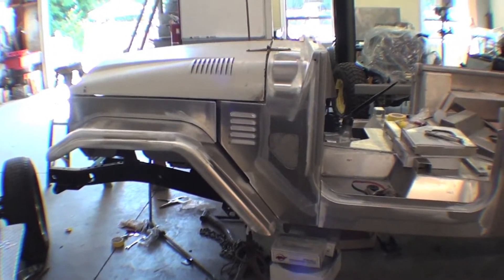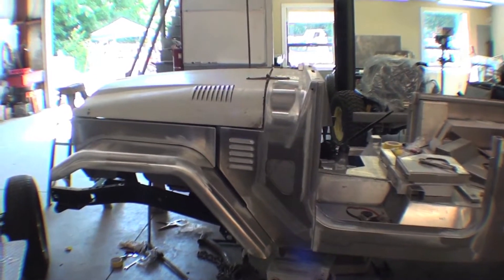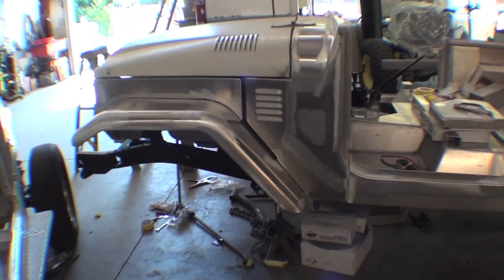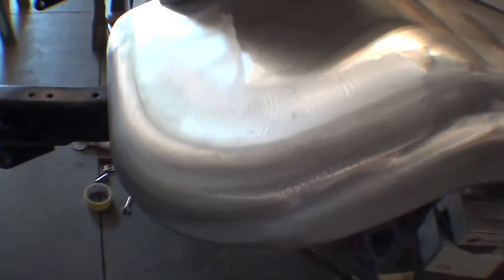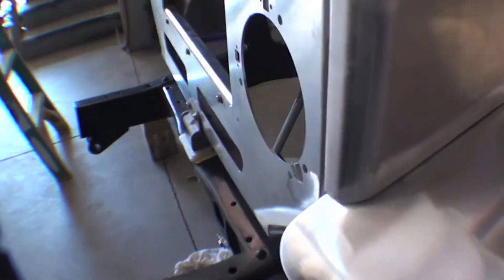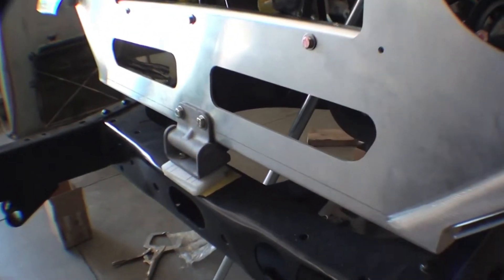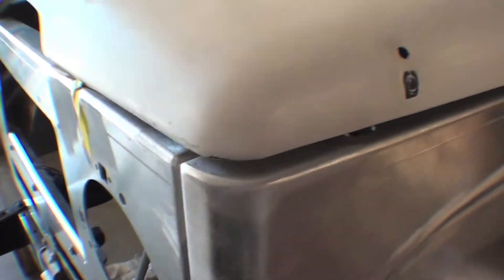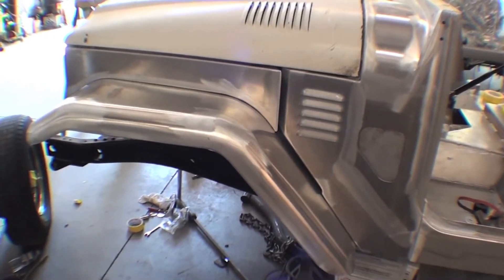Series #717 Restoration 1979 Troop Carrier 20